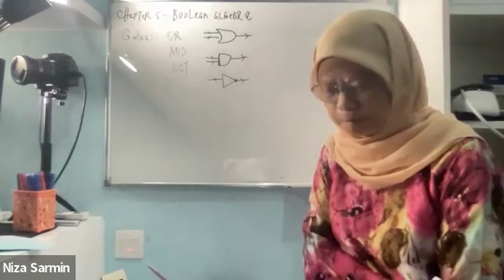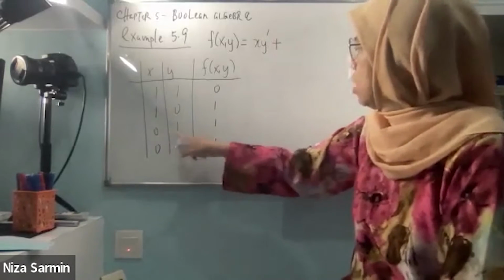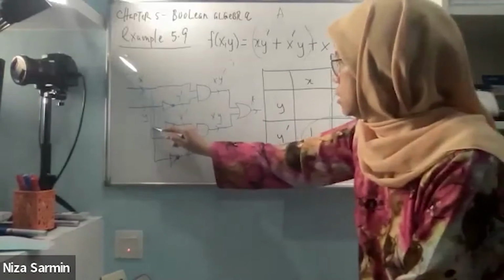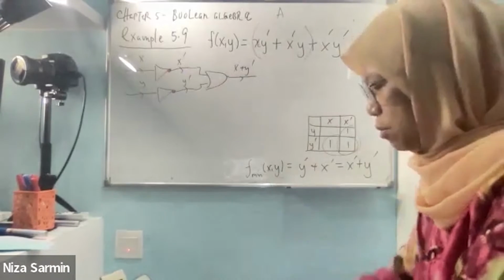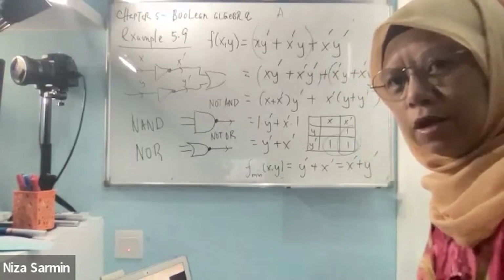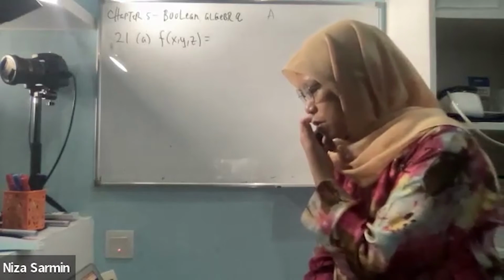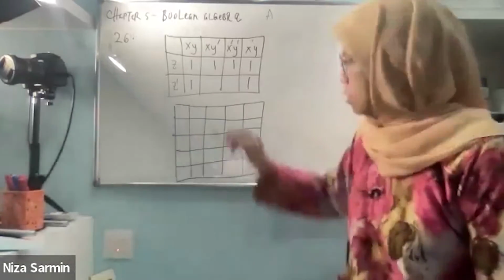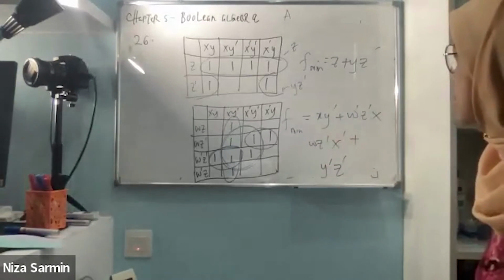Discrete Mathematics - Finite Boolean Algebra & Logic Diagram Final Part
Product form of Boolean expressions and Minimization

1. Karnaugh map